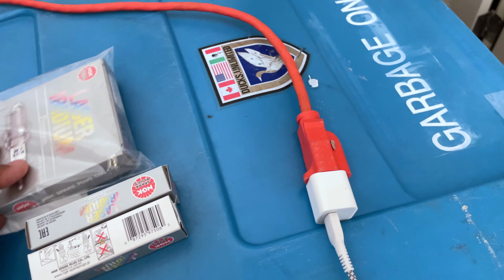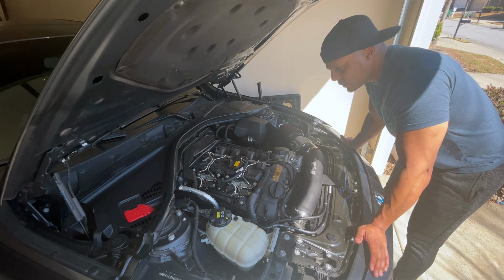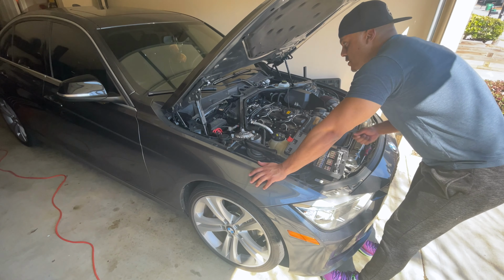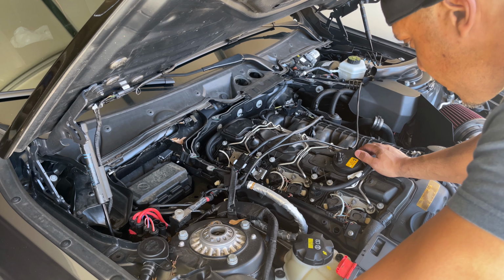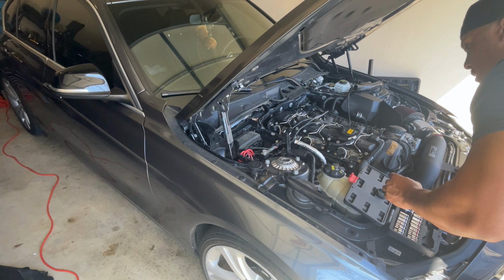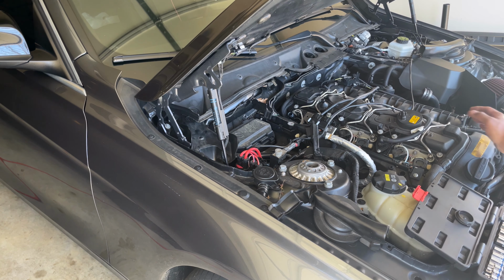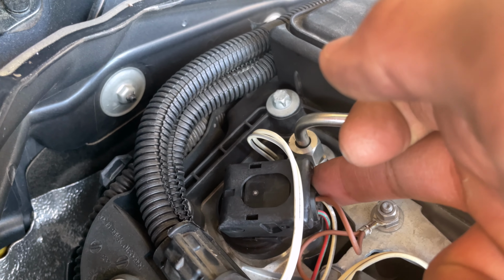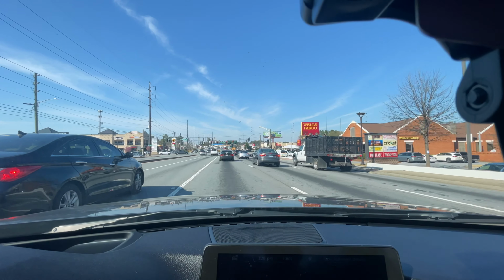F30 N55 Bosch Ignition Coils and NGK Spark Plugs Install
Today's video I am focusing on coil packs and spark plugs which are huge parts of keeping your car in tip top shape. I've learned that most if not all F30 change intervals tend to vary from stock tune to OTS all the way to a fully blown out custom tune. Since my car has a mild OTS tune (stage 2) the requirement to change the plugs is recommended anywhere from 15 - 30k miles but it is also possible for them to fail much earlier. This is my DIY experience which was a first for me but if you own one of these cars or a vehicle with the N55 motor, I hope this video can help you.

NOTE: I'm not a certified mechanic or do this as a profession. I do this to not only save money but to also harness my skills and learn a little more in hopes that I can inspire others to do the same.

Music Used in this video:
Persistence By Paradox Hip Hop